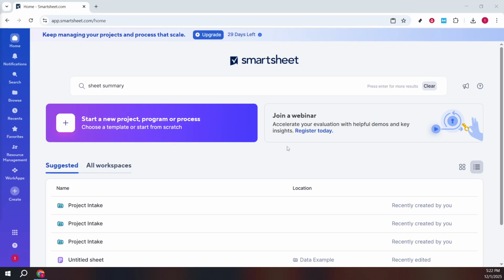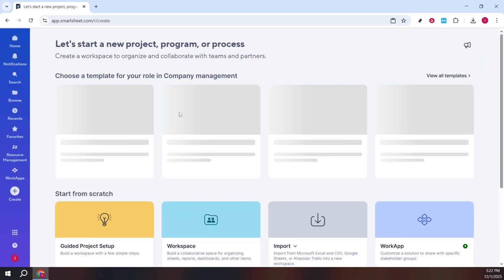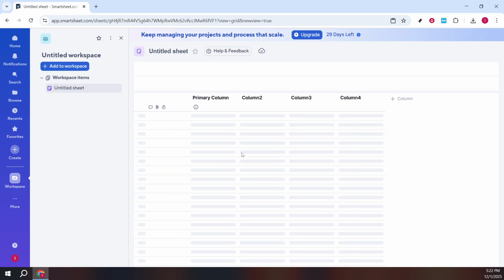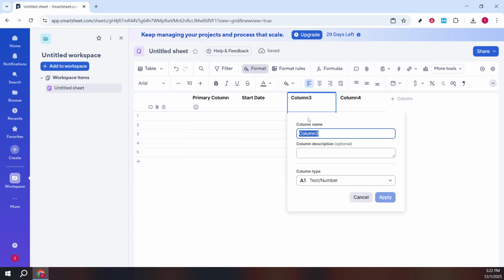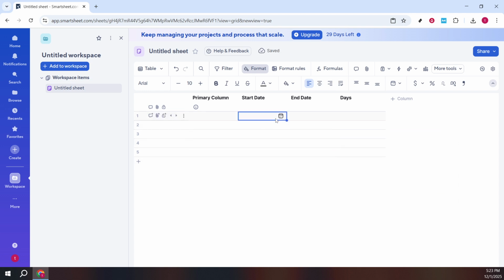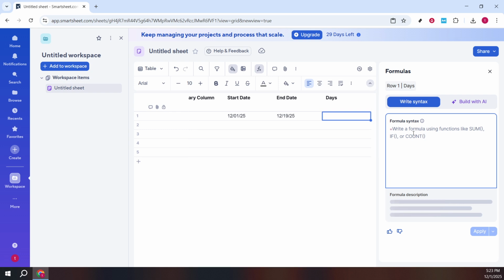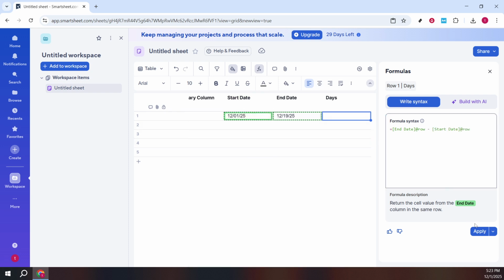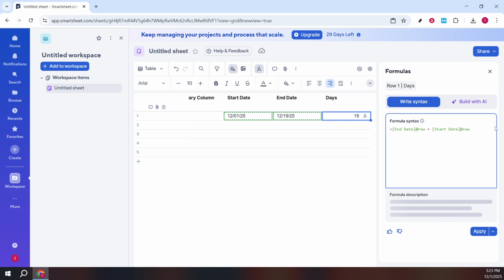How To Add Days To A Date In Smartsheet [2026 Guide]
How To Add Days To A Date In Smartsheet